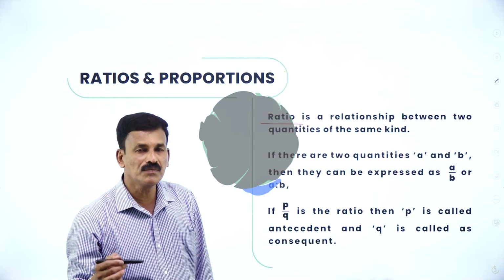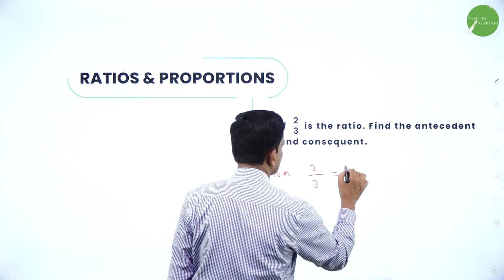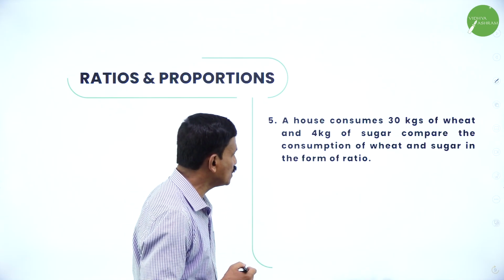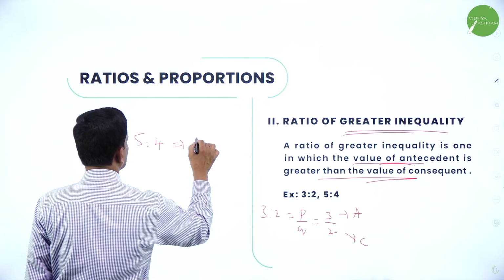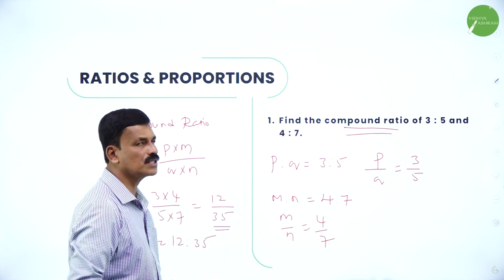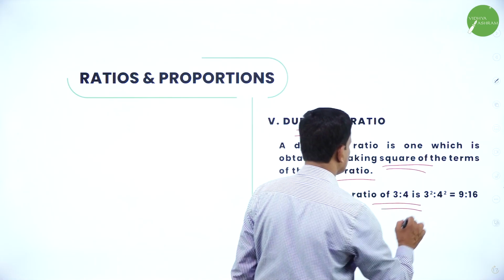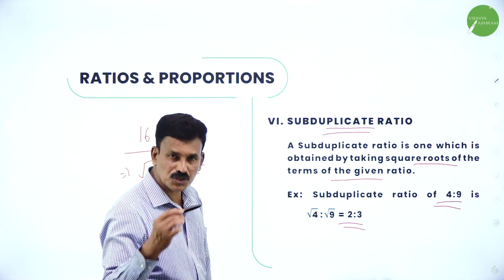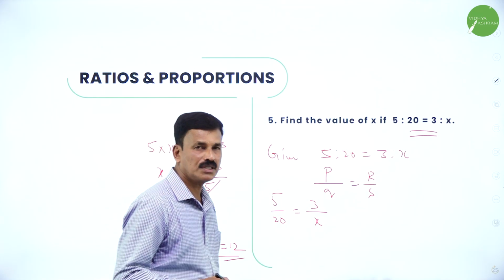DAY 64 | BASIC MATHS | II PUC | RATIO AND PROPORTIONS | L1